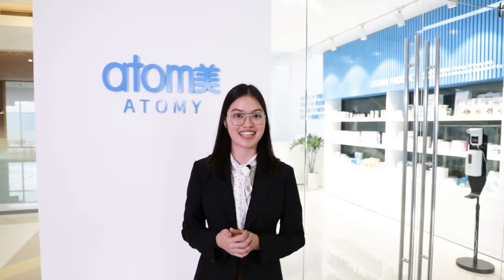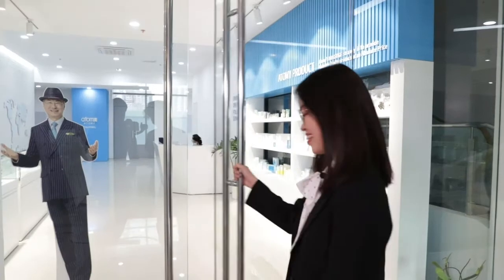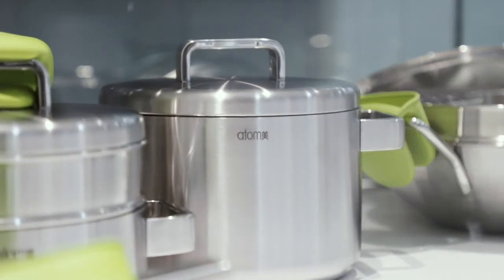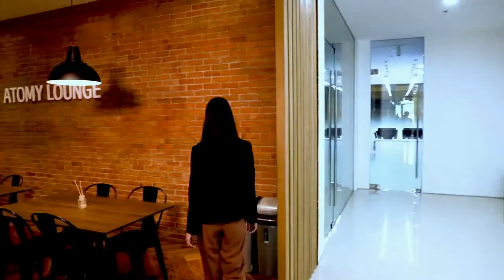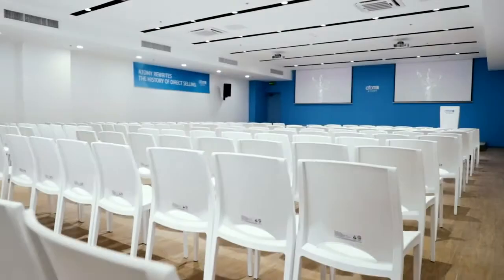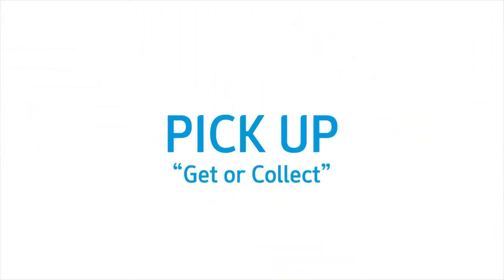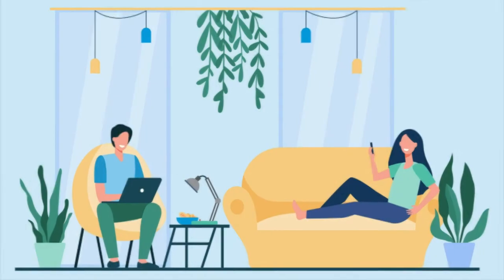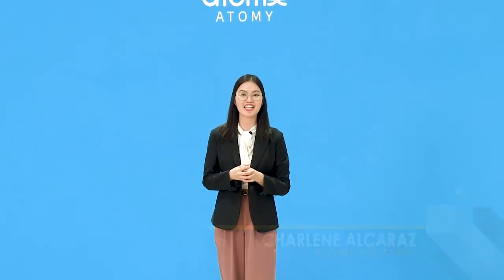Atomy Philippines Main Office Pick Up Center Virtual Tour